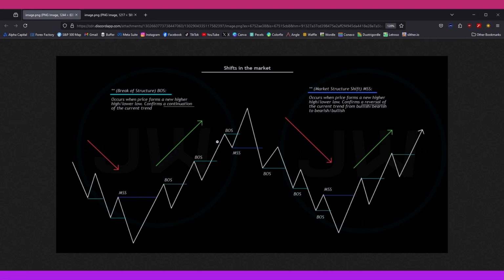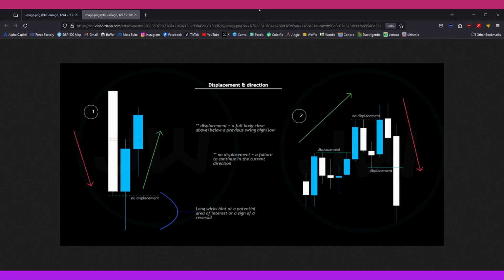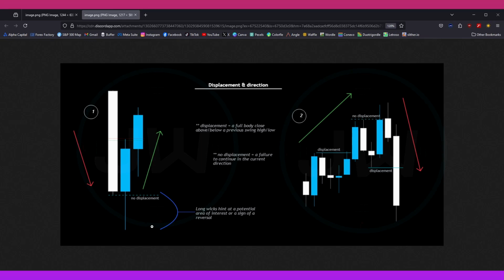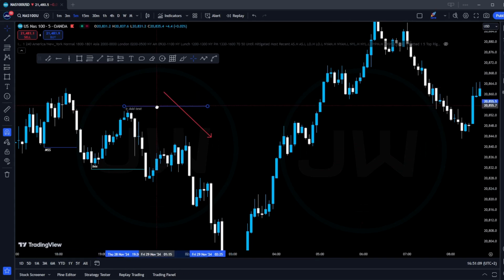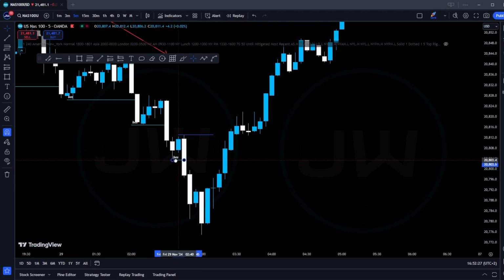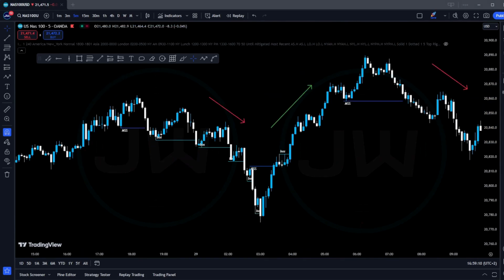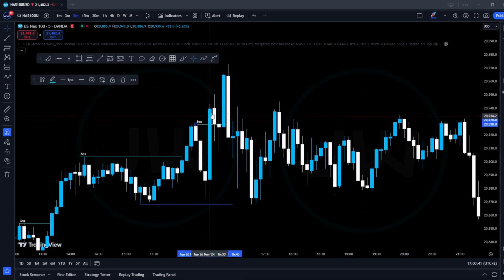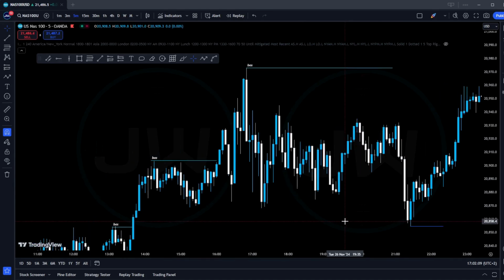Break of Structure vs. Market Structure Shift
Break of Structure (BOS) vs. Market Structure Shift (MSS): Understanding the Key Differences.
If you're struggling to read market structure or understand the difference between a Break of Structure (BOS) and a Market Structure Shift (MSS), this video is for you!In this lesson, I break down:

📉 What is a Break of Structure (BOS)?
📈 What is a Market Structure Shift (MSS)?
🔑 How to identify them on your charts

💡 When to expect continuation vs. reversalMastering BOS and MSS is critical for improving your trade entries, managing risk, and aligning with ICT Concepts.

👀 Watch now to level up your price action trading!

📥 Download my FREE guides for even more strategies:

✅ AMD Guide
✅ Liquidity Sweeps Guide
✅ Double-Tap Strategy
✅ Triple 'S' Strategy
✅ Blockbuster Strategies

Break of StructureMarket Structure Shift BOS vs MSSSmart Money ConceptsPriceAction TradingMarket Structure ExplainedTrading StrategiesForex EducationLiquidity ConceptsOrder BlocksICT TradingForex for BeginnersHow to Trade Market StructureAdvanced Trading TechniquesDay Trading Tips#BreakOfStructure